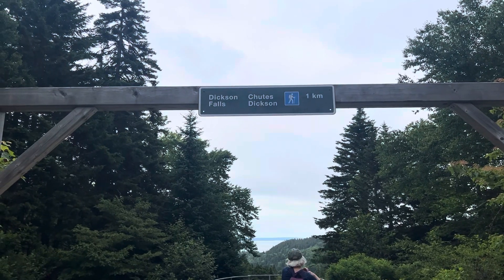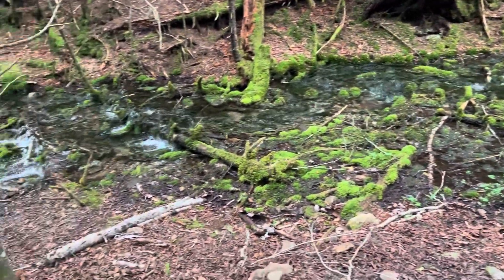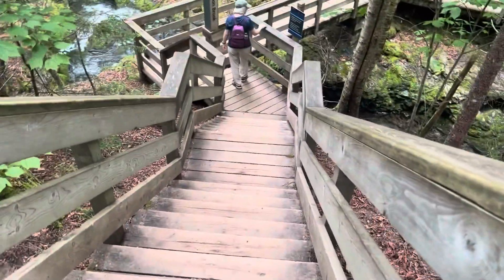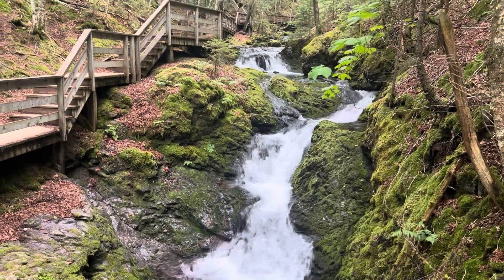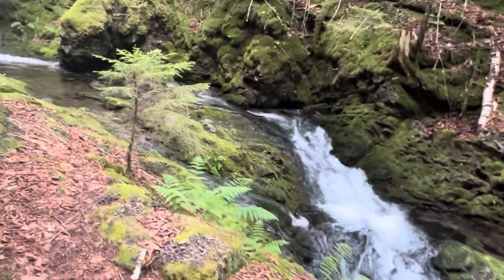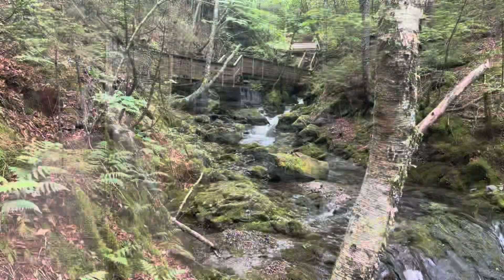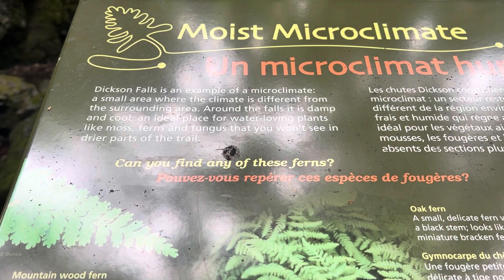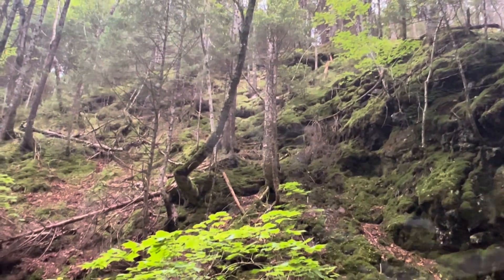Day Ten Plus of our trip to Canada.